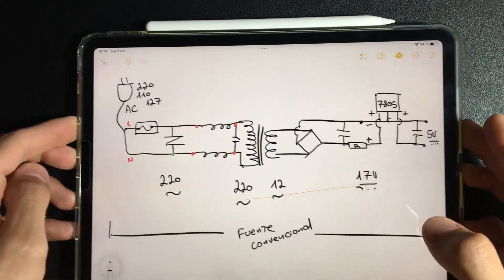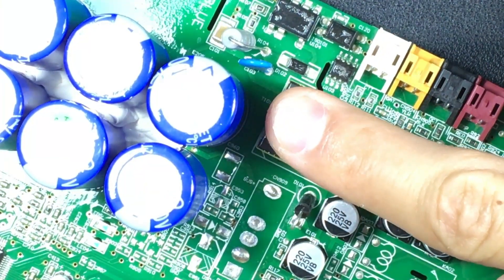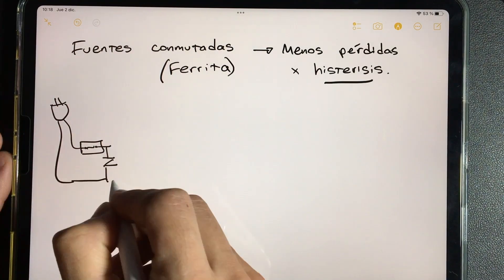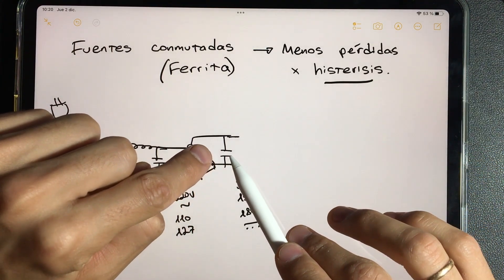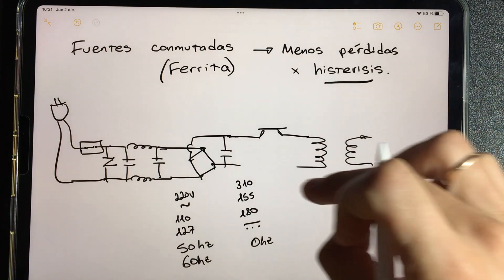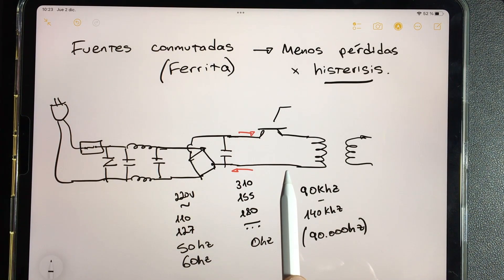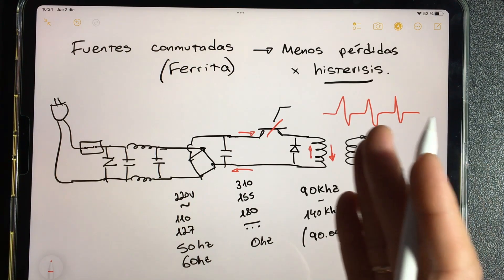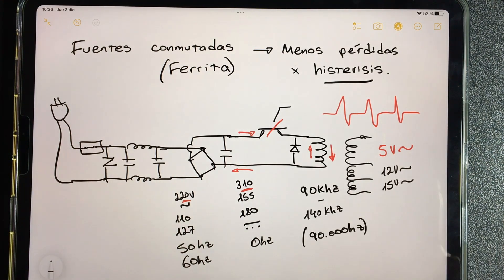Class 20: How does a Switched Mode Power Supply work in Inverter Air Conditioning?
How is the circuit of a switched mode power supply in an electronic board of an inverter air conditioner?

What components are in an SMPS?